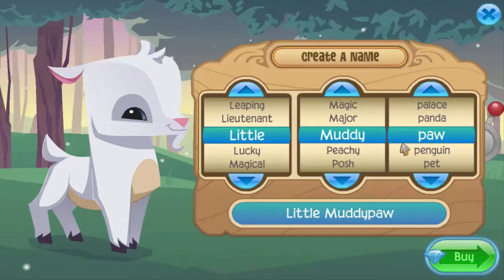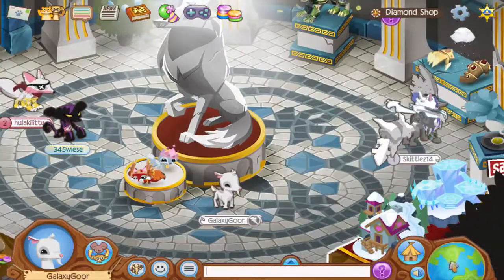Animal Jam: Goats!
sorry for the late update! but yeah i love this animal oh my gosh o.o